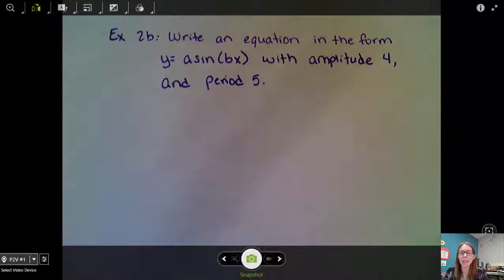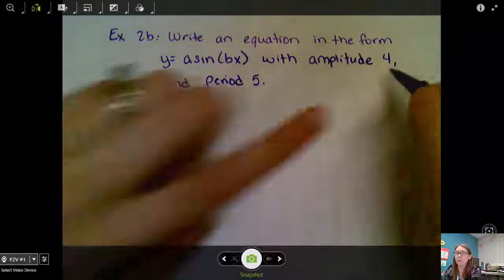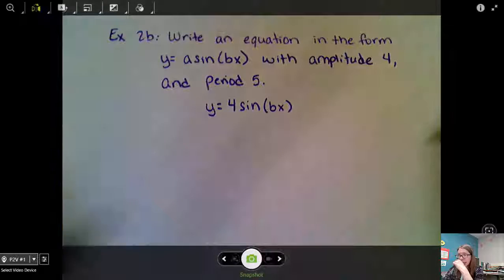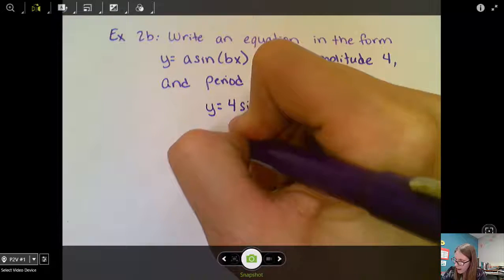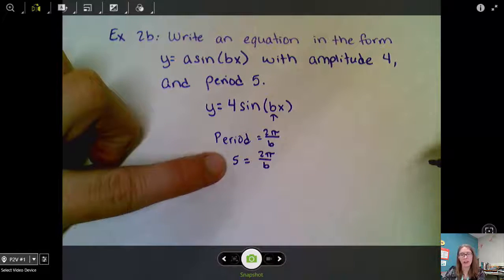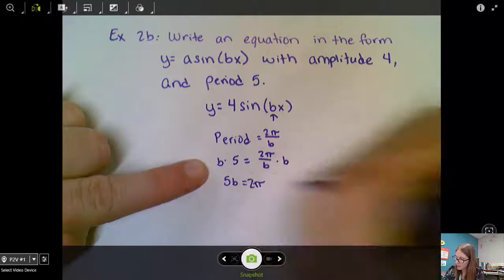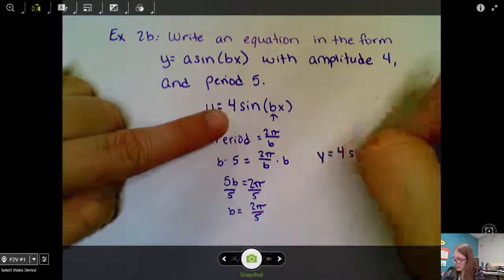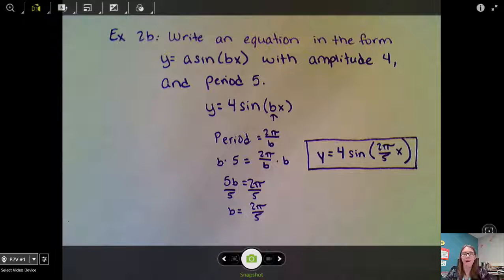Graphing Sine and Cosine Ex 2b